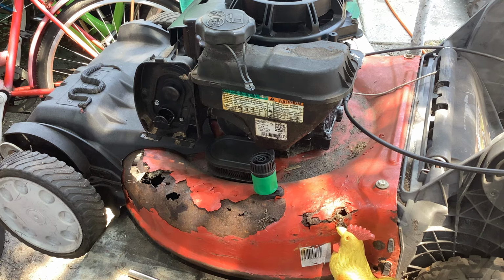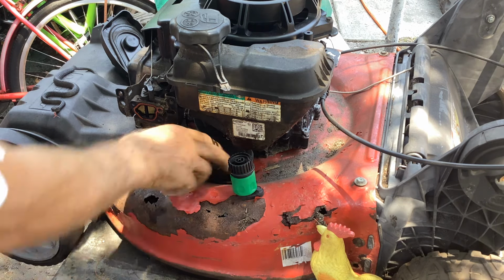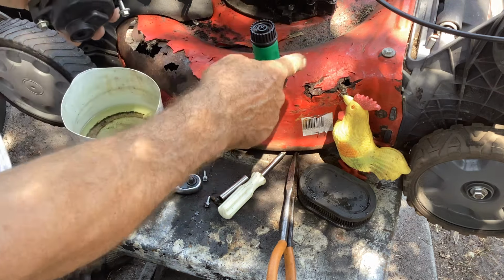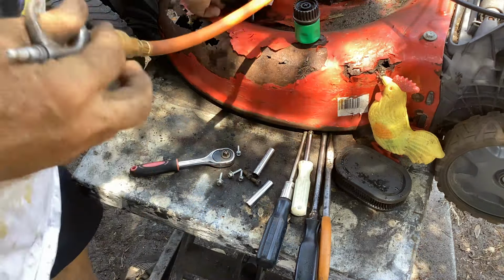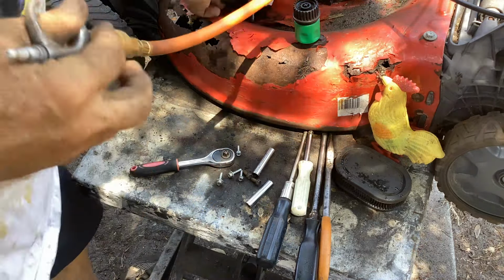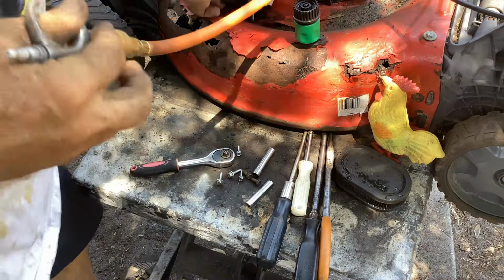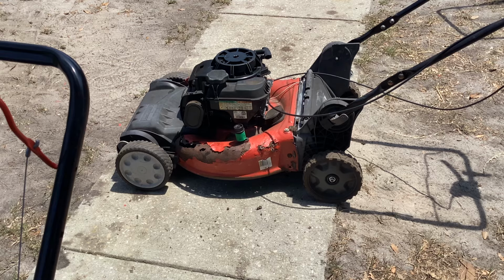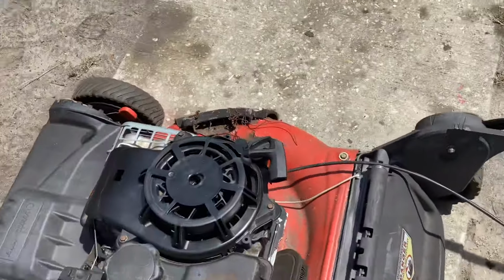2019 Craftsman M260 Lawn Mower with 7.25 engine. DIRT in the GAS Tank???? WHY oh WHY????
2019 Craftsman M260 with 7.25 engine.
this 21-in. self-propelled mower is ideal for medium-sized yards. It has a 163cc Briggs and Stratton engine with one step starting, no priming needed.
Torx T-25 to remove Red plastic cover.
5/16 socket to remove 3 bolts on recoil
recoil part #  594062
Toro, Brute ,Husqvarna , EXi 725, Poulan, EXi, Snapper, Dewalt.
ReadyStart